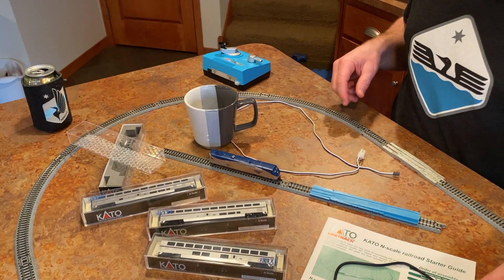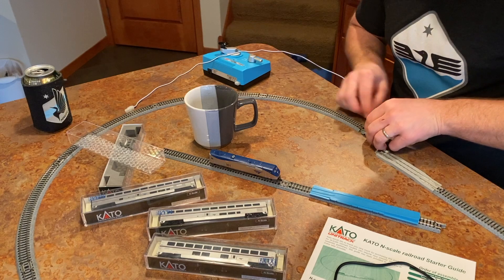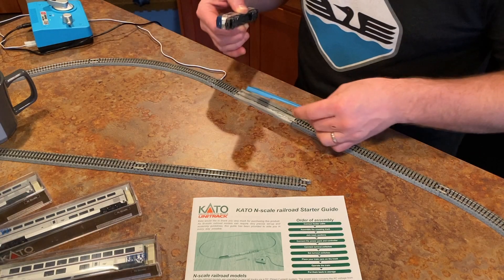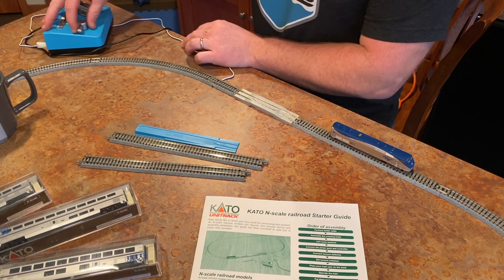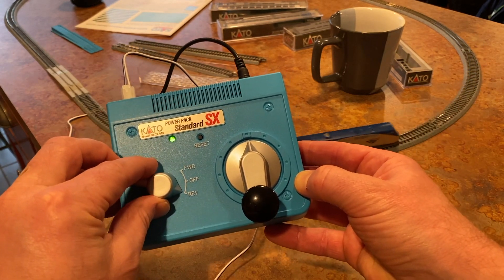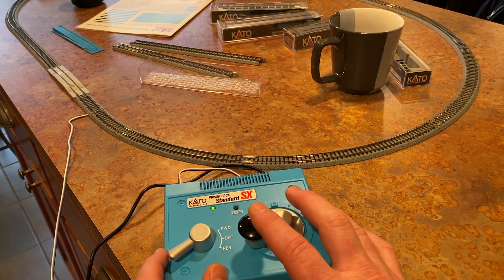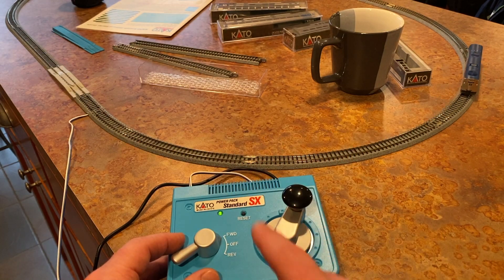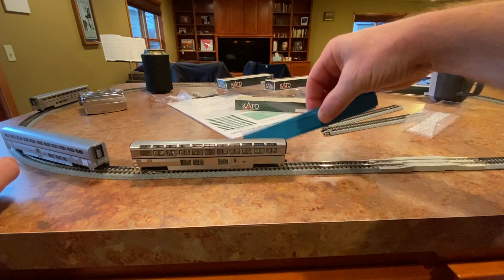Kato Amtrak P42 & Superliner N Scale Starter Set (2 of 2)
This is part 2 of 2 of the unboxing and set up of our new beginner N scale train set. I hope it helps you if you are shopping around and just getting into the hobby, too.